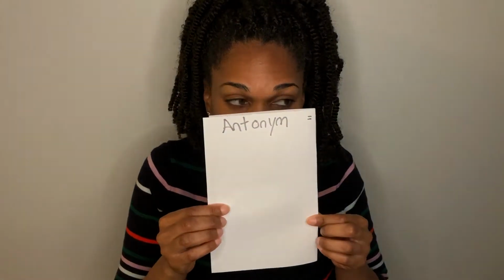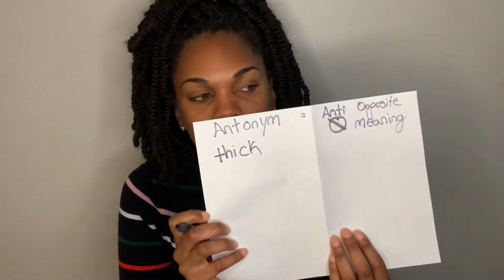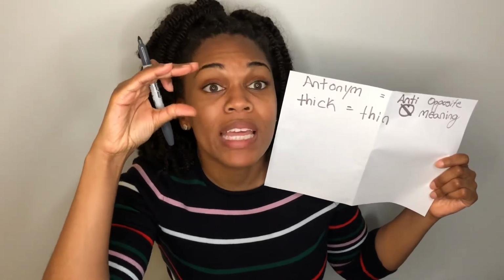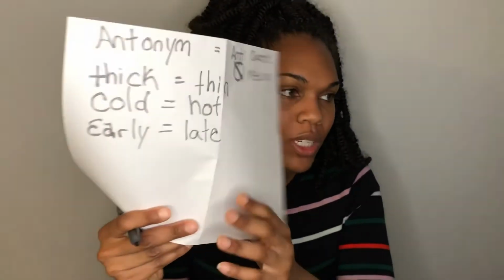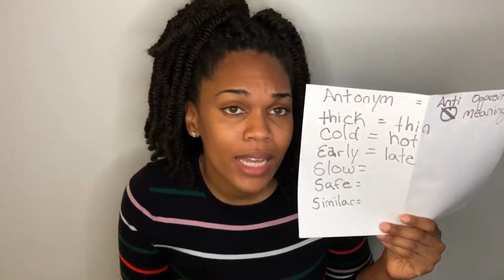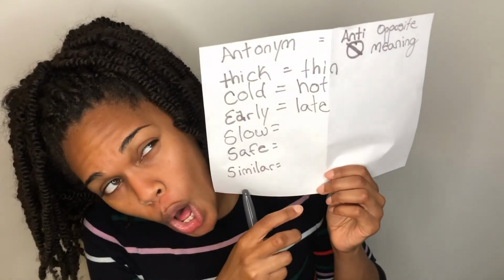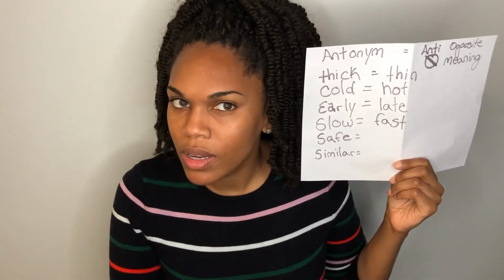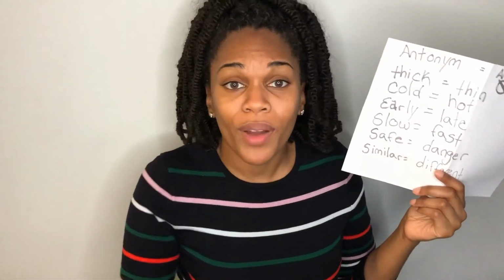Learning Antonyms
In this video we define antonyms and provide detailed examples!